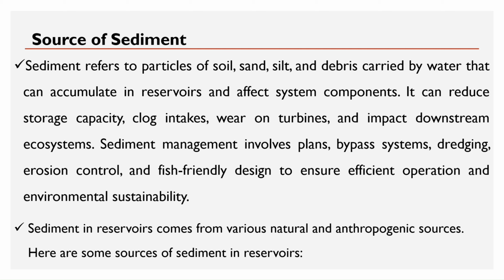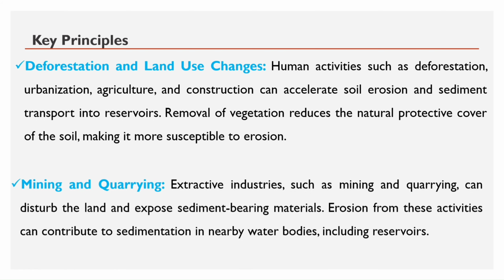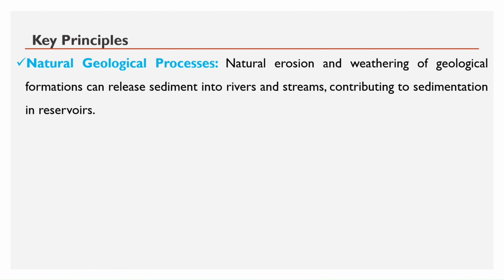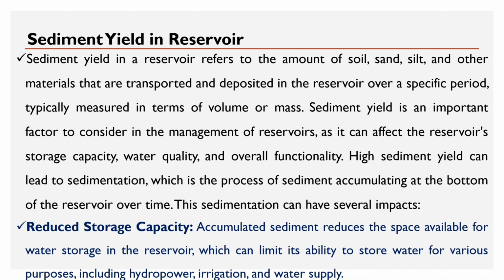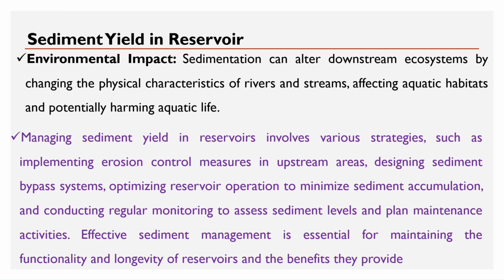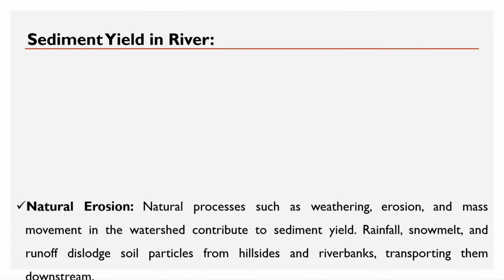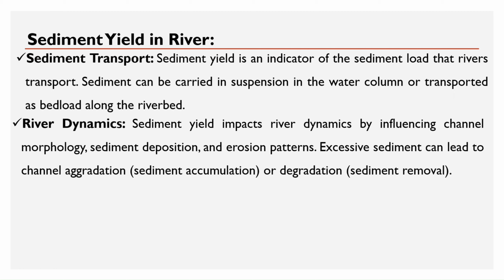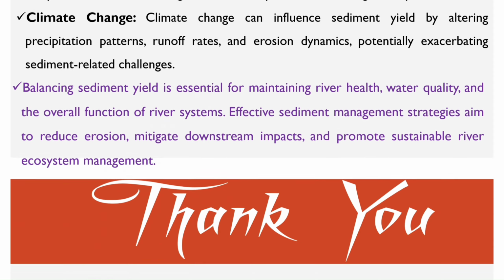Sediment Science: Source, Sediment Yield in Reservoirs, and Sediment Yield in Rivers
Welcome to our informative video on the fascinating world of sediment, where we'll explore the sources of sediment, sediment yield in reservoirs, and sediment yield in rivers. Whether you're a geologist, environmental scientist, or just curious about Earth's natural processes, this video is a must-watch.

What's Covered:

Source of Sediment: Let's begin by unraveling the mystery of where sediment comes from. Discover the various natural processes, human activities, and geological phenomena that contribute to the accumulation of sediment in rivers and watersheds.

Sediment Yield in Reservoirs: Reservoirs play a vital role in water storage and energy generation, but they also accumulate sediment over time. Learn about the challenges posed by sediment deposition in reservoirs, its impact on water quality, and the strategies employed to manage this sediment buildup.

Sediment Yield in Rivers: Sediment transport in rivers is a complex and dynamic process. We'll delve into the factors influencing sediment yield in rivers, including erosion, weathering, and land use changes. Explore how sediment movement affects river ecosystems and water quality.

Why It Matters:

Understanding sediment dynamics is crucial for managing water resources, preserving aquatic ecosystems, and maintaining the functionality of reservoirs. This knowledge also plays a pivotal role in mitigating the effects of sediment on water infrastructure.

Have questions or want to share your insights on sediment?

Thank you for tuning in, and let's embark on a journey to uncover the secrets of sediment together!